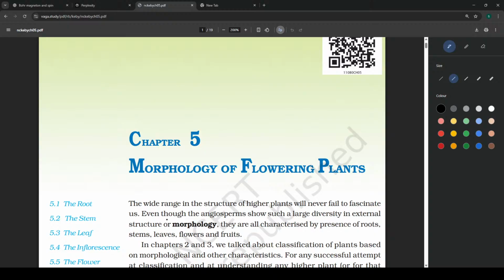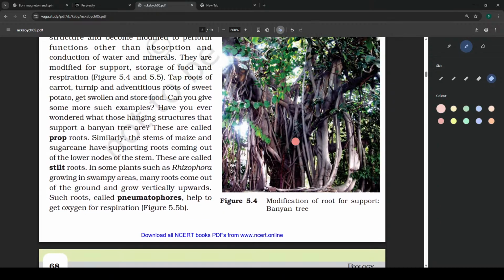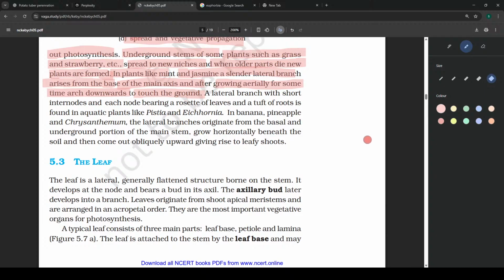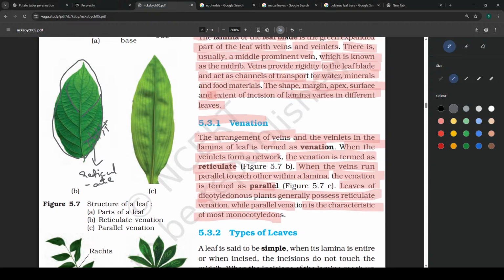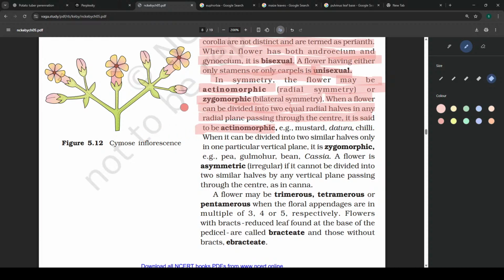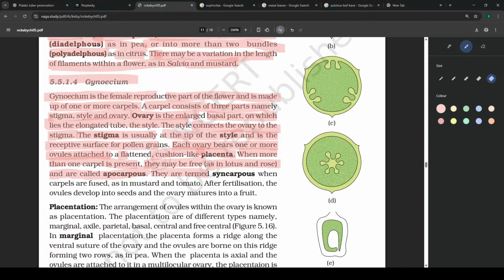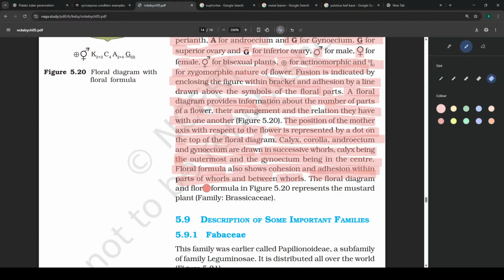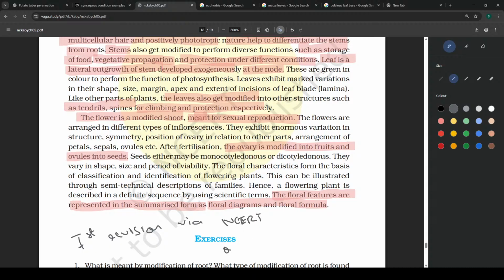Morphology Of Flowering Plants Class 11 Biology (One shot) (Revision and self study) (Speedrun).